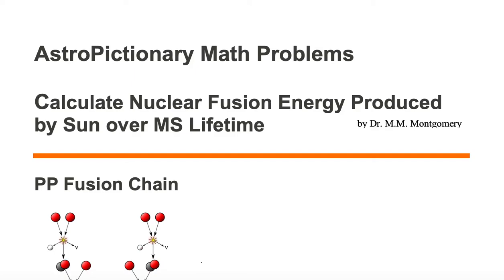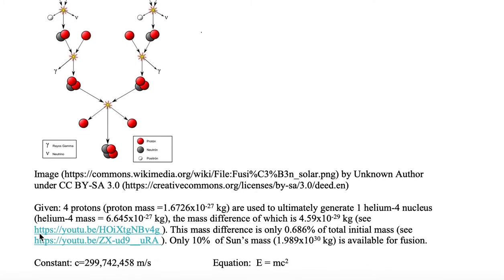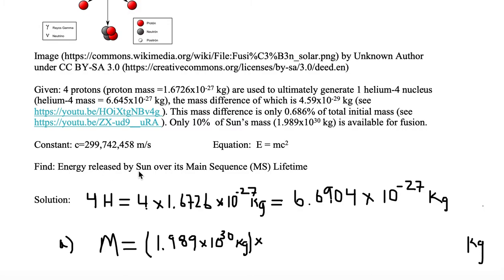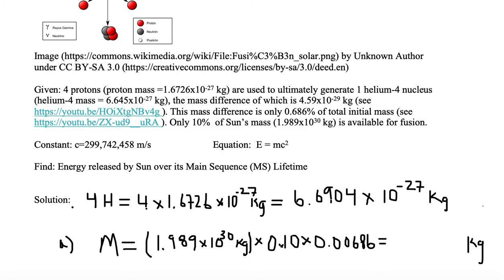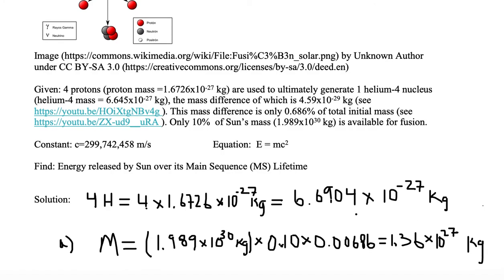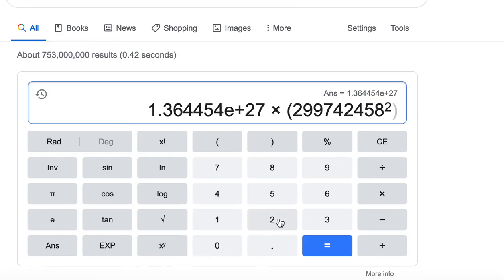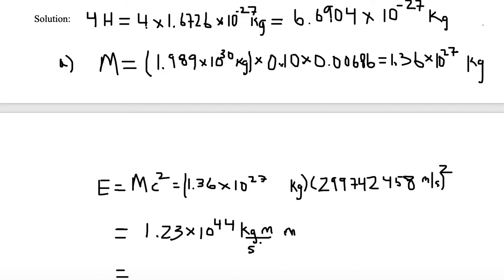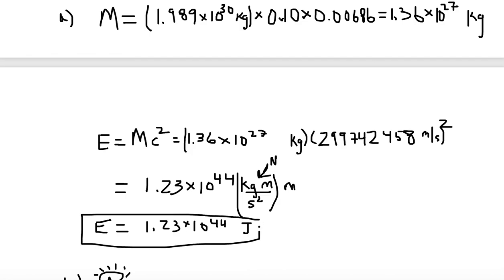Calculate Fraction of Energy Released By Sun Over its Main Sequence Lifetime